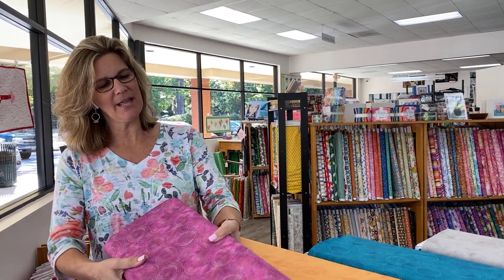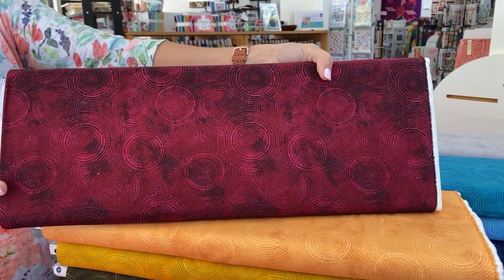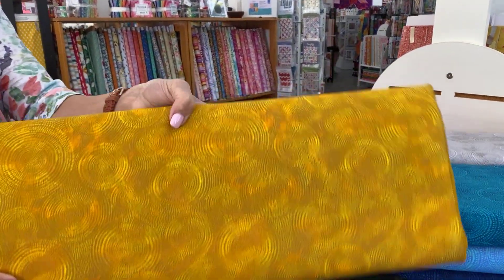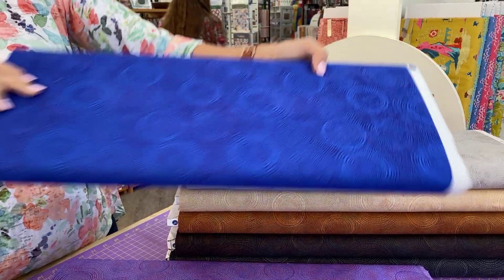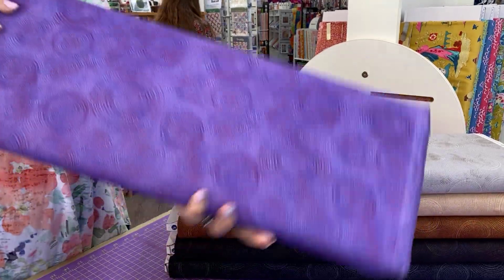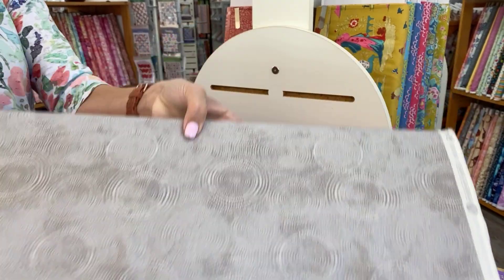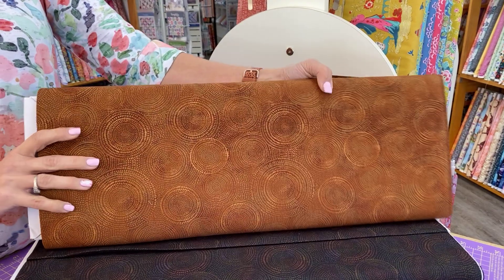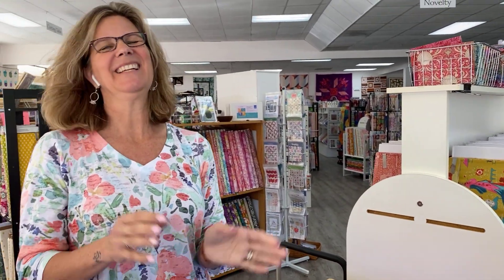Cary Quilting Company, 11/1/23: Radiance and what's coming up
Happy Wednesday!
Today, Julianne shares Radiance by Windham Fabrics. These bolts represent colors 21 - 40 now available at Cary Quilting! We have 20 more colors still on the way. We love these so much!

Be sure to watch our upcoming Instructor Spotlight videos! Every day, our terrific instructors will have a new sale item or category to share with you!